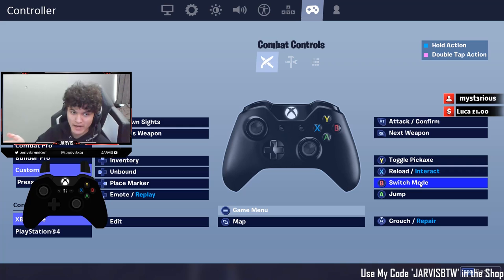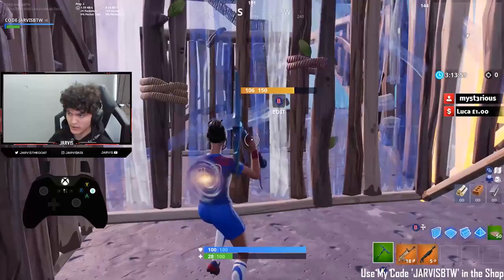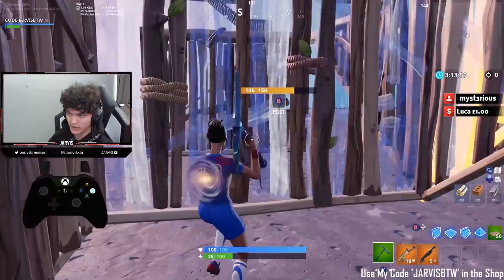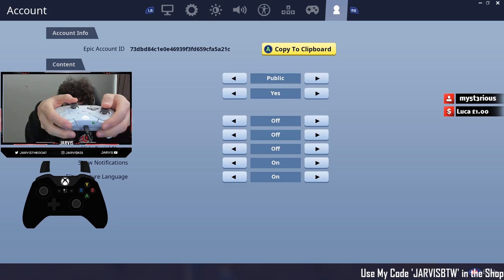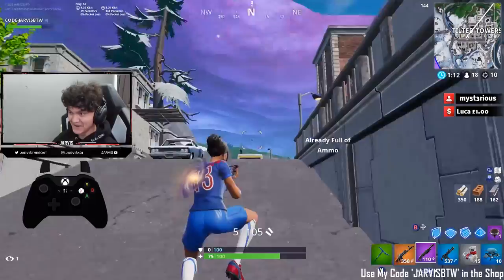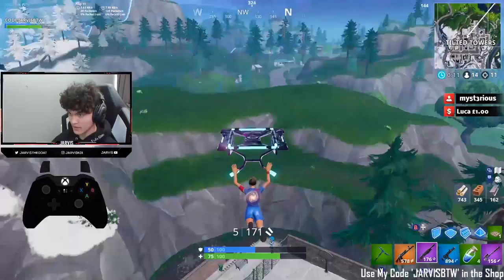How to get Faster at Editing on Console (PRO TIPS)